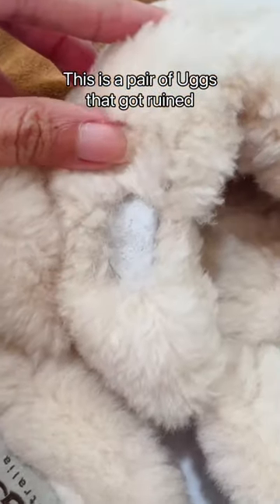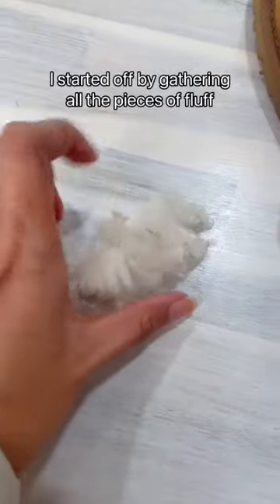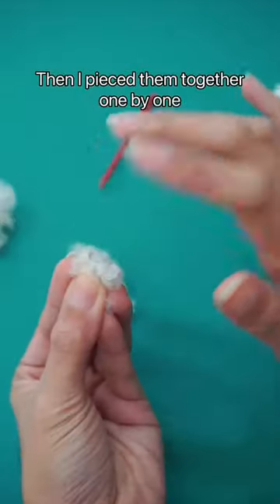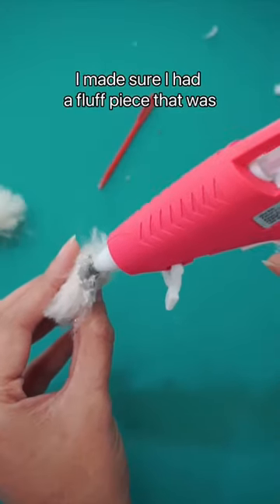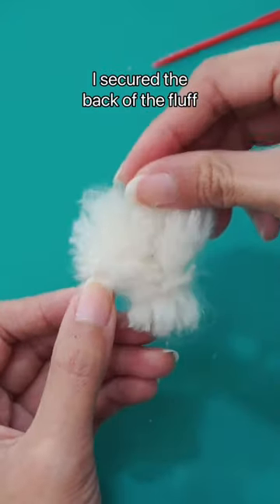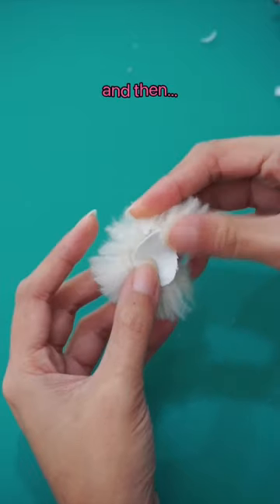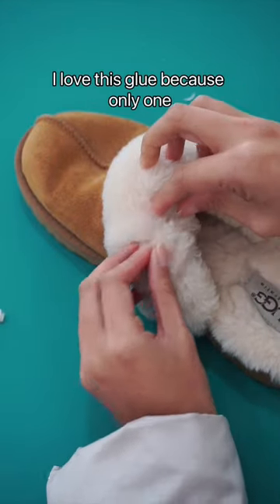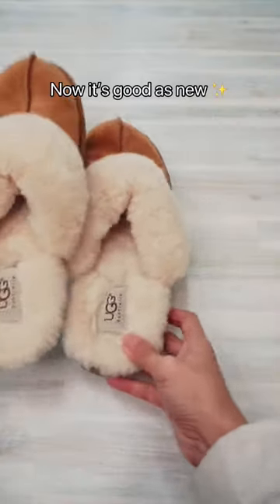My dog almost ate my Ugg slippers so here’s what I did 🪄